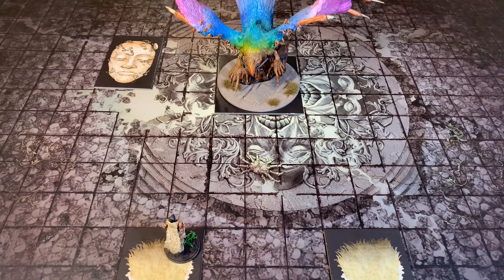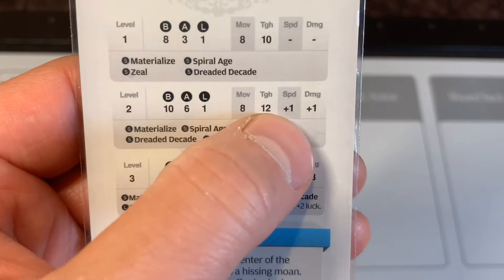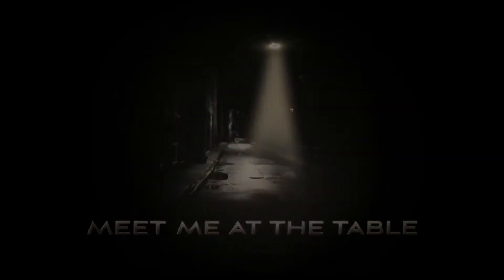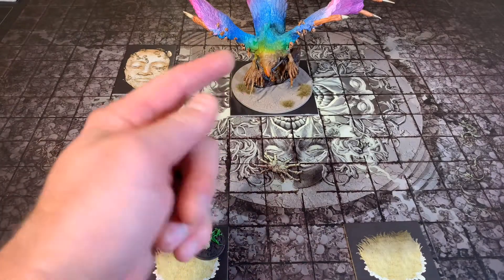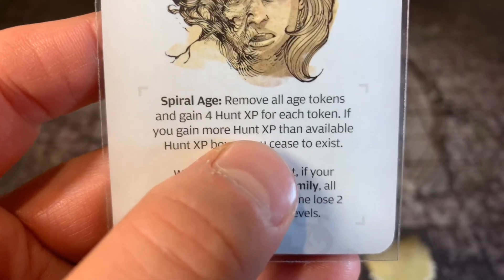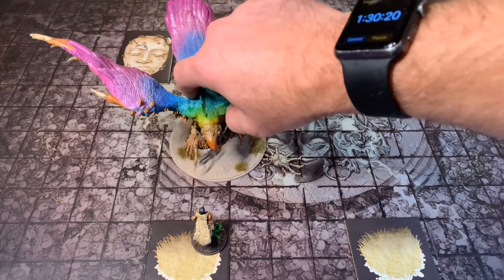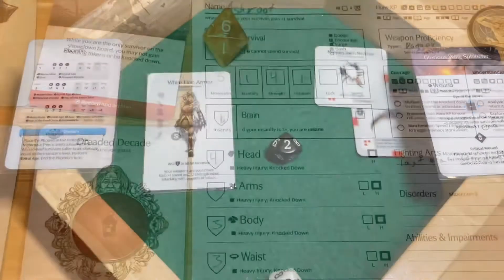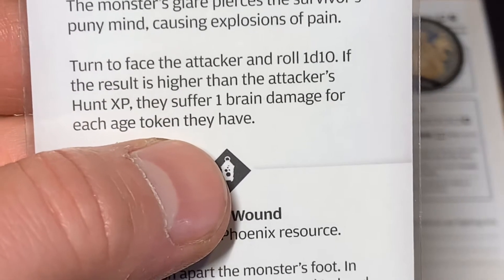Kingdom Death Phoenix Showdown lantern Year 14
It’s time to enter the world of Kingdom Death Monster.  This is the showdown with the level two Phoenix.  This is an amazing game that you have to experience.  This masterpiece is created by Adam Poots.  This game contains graphic content  young viewers should be aware.